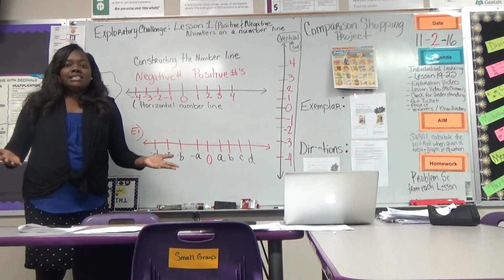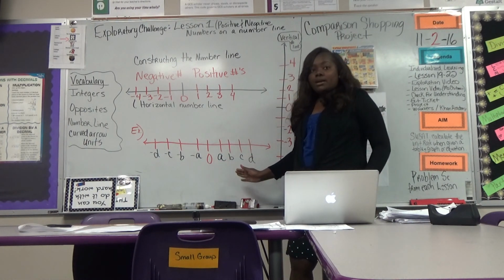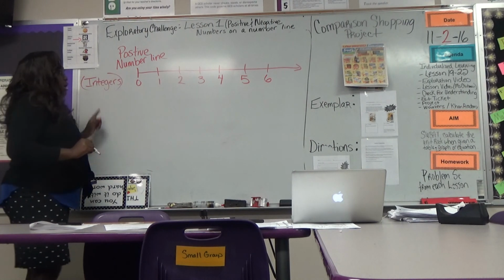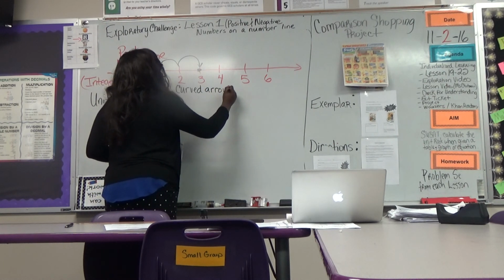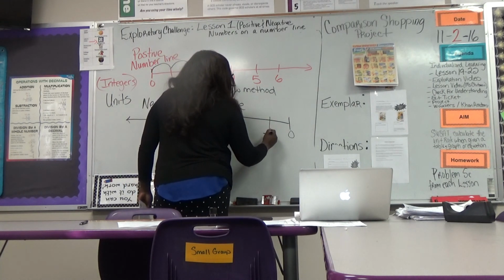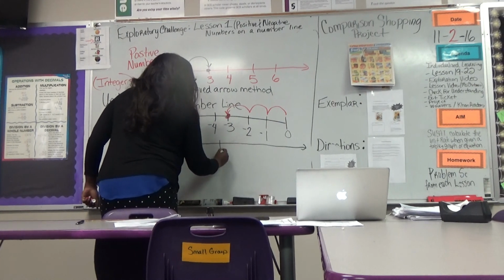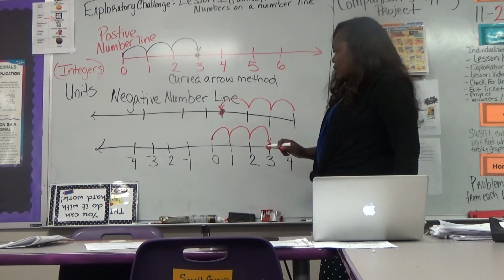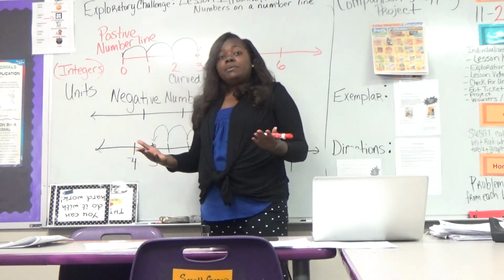#1 Positive and negative numbers on a number line